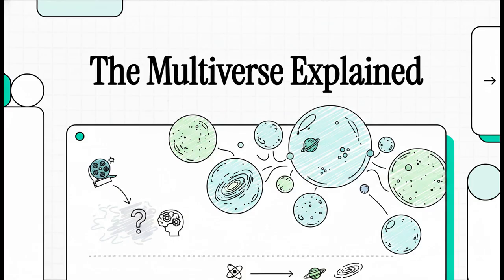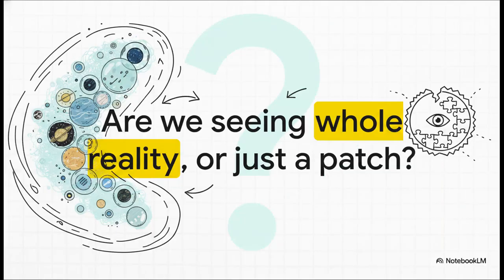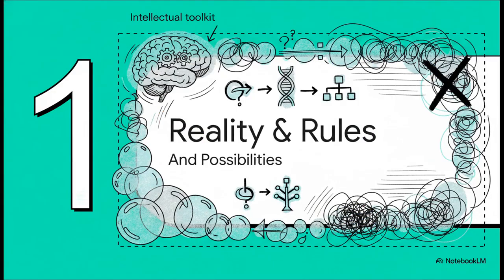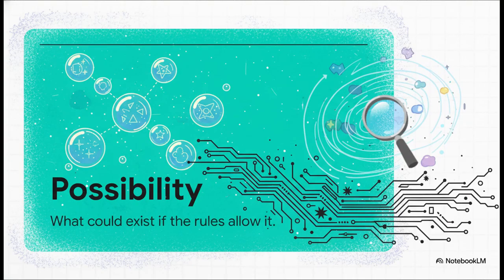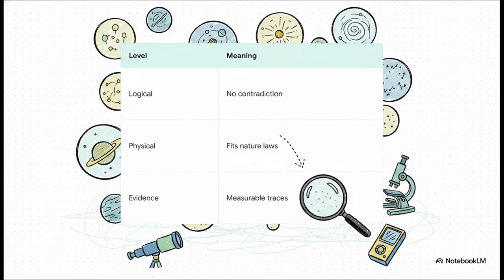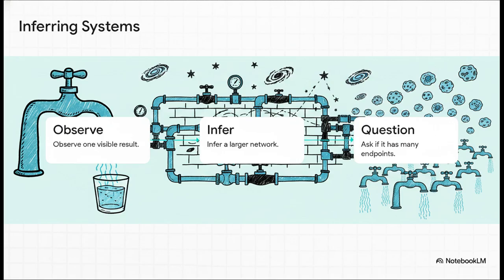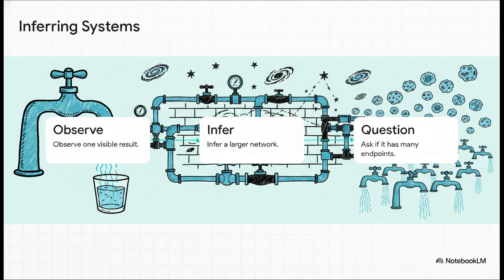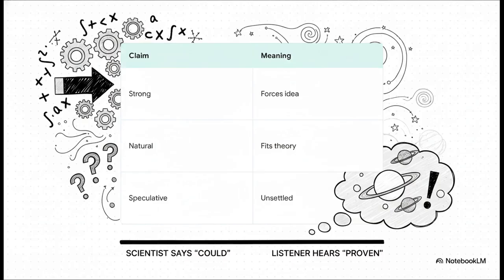Understand Multiverse in 7 Minutes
Topic: The Multiverse Explained
Explanation by: YARRA
Created by: Tariq Muhammad Mumtaz
Rendering by: NotebookLM